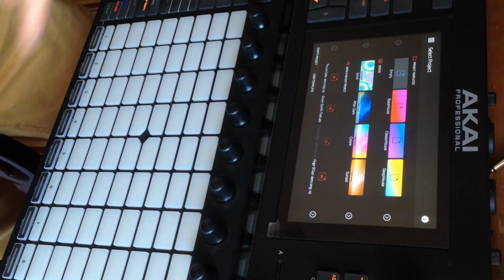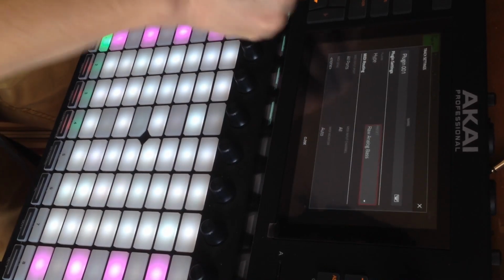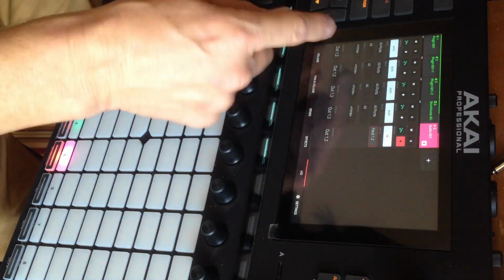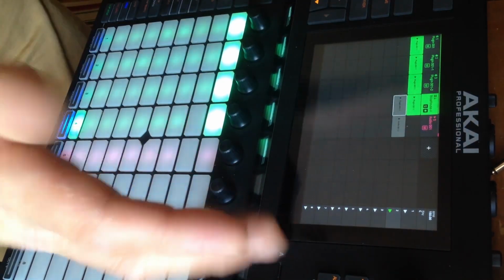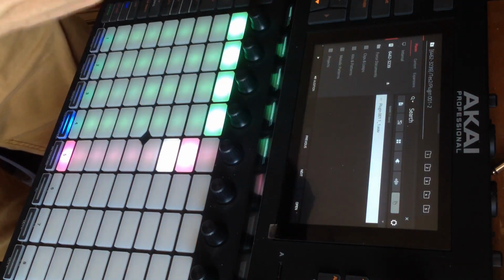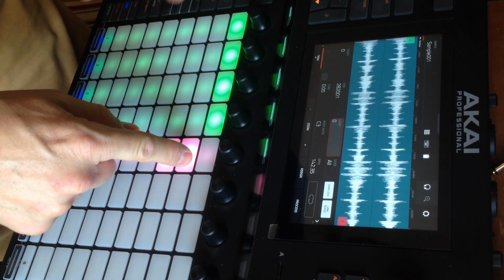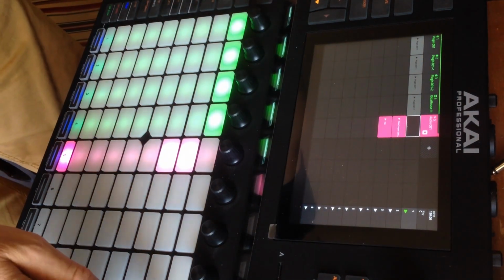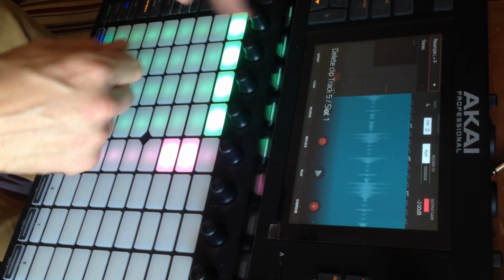Resampling On Akai Force: Three Good Methods .. SnowMetal 2022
Resampling is a powerful feature in any sampling workstation. So far, there have been no uploaded tutorials on resampling on the Akai Force, so I decided to share some tips with you. Resampling on the Force requires far too many steps, in my opinion, but the workflow becomes more intuitive as you make use of certain features.

You can also get other FREE and paid expansions for the Force at the same site, along with a myriad of resources for hardware and software.